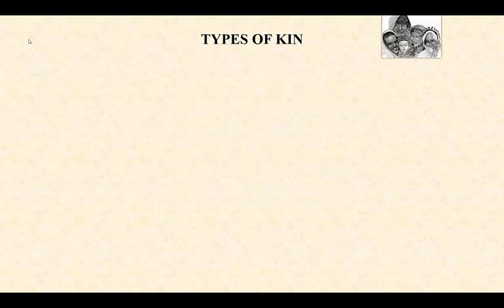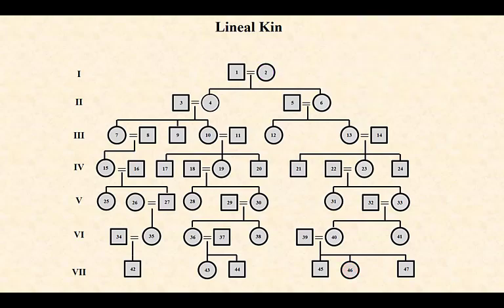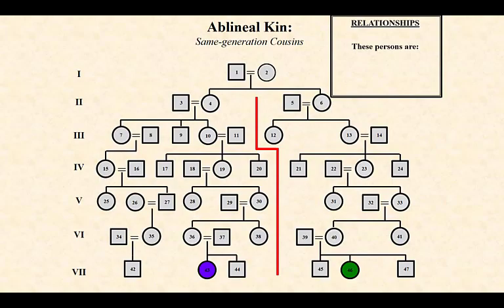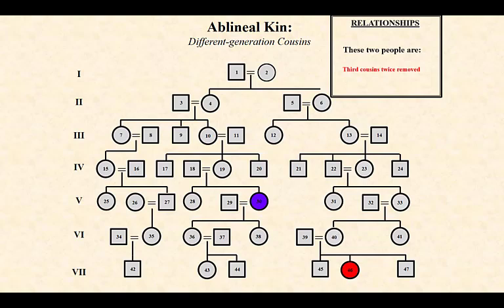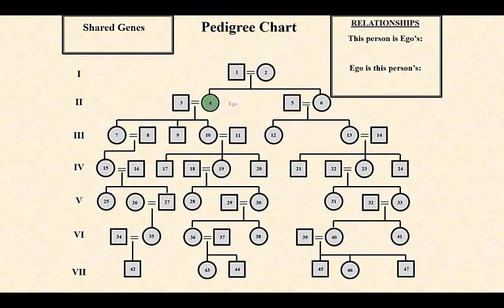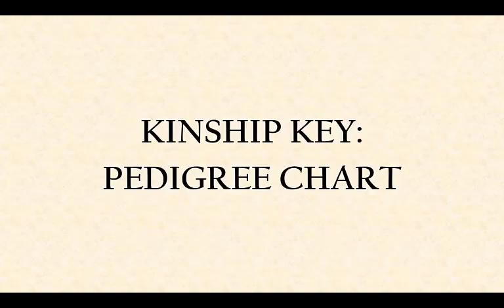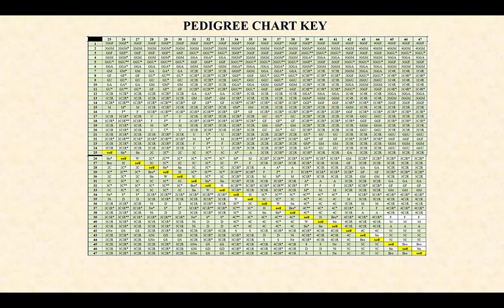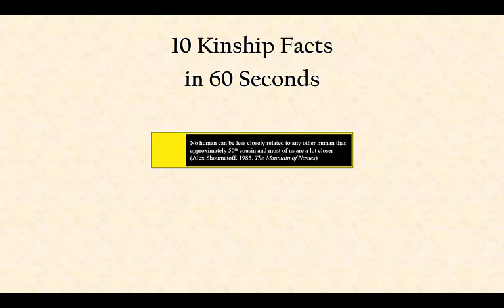Human Demography: Kinship relations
Overview of kinship relations including lineal, colineal and ablineal (cousinships) kin